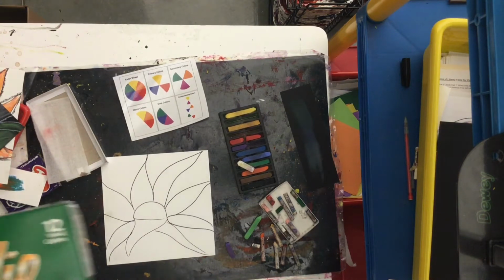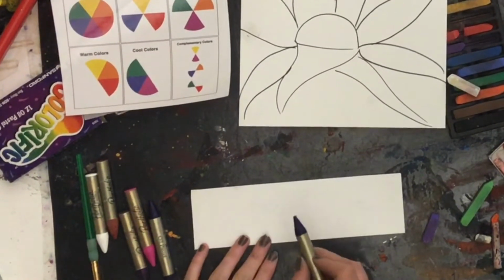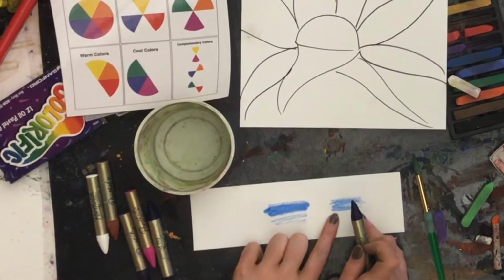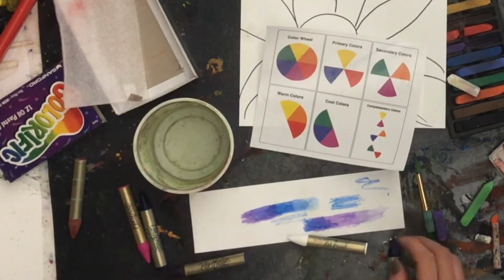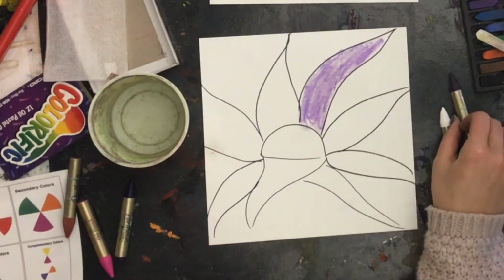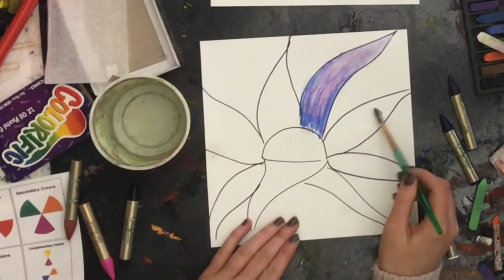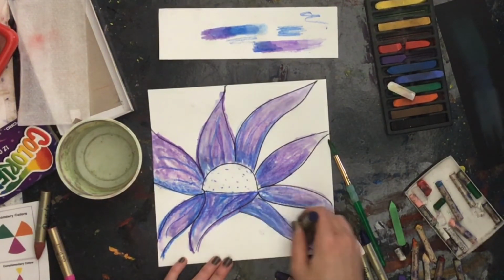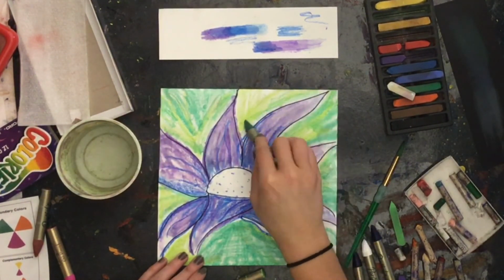Water Pastel Flower Demo